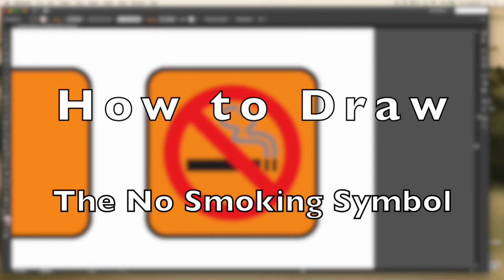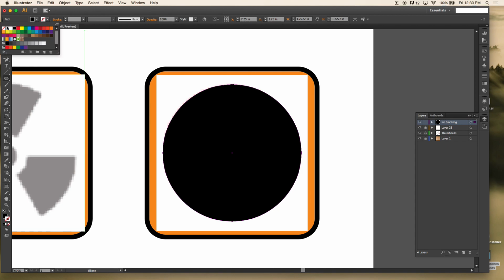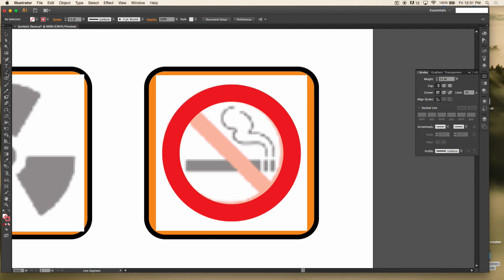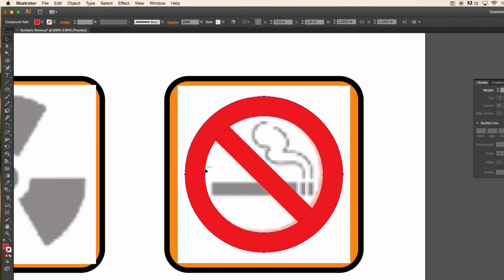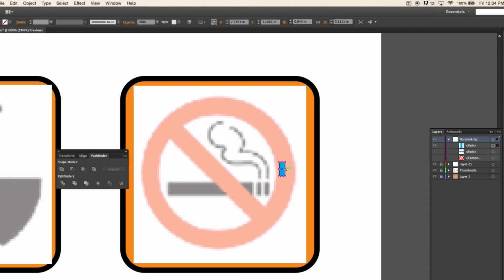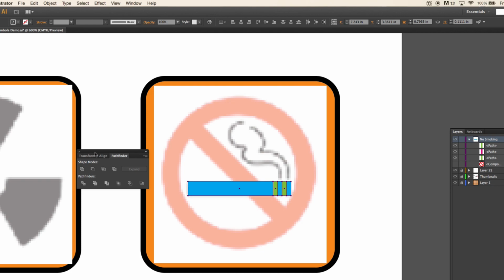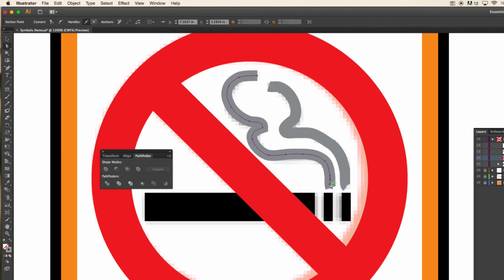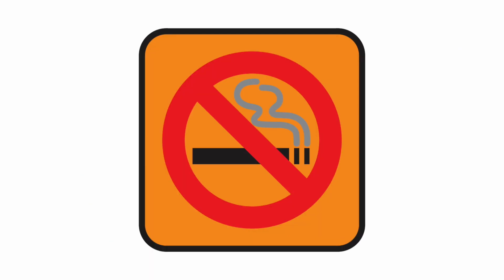How to Draw the No Smoking Symbol